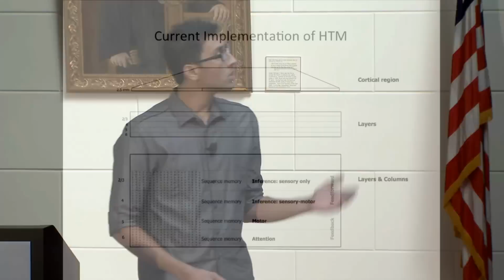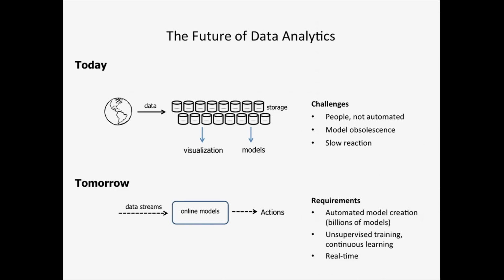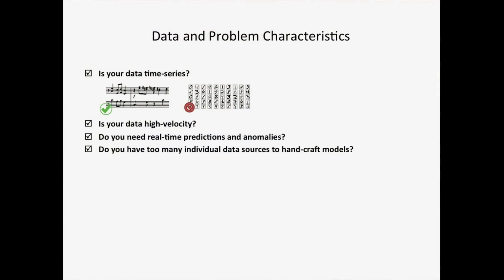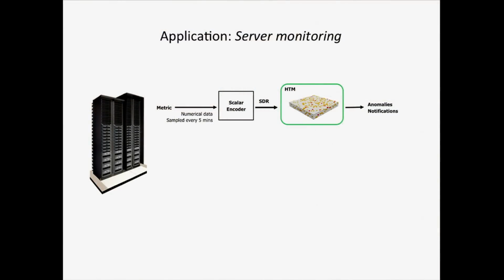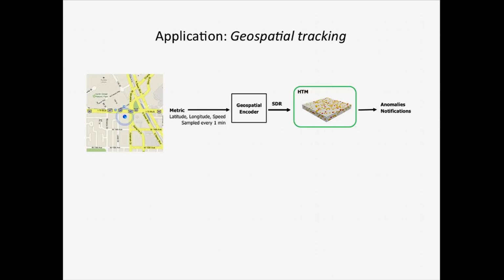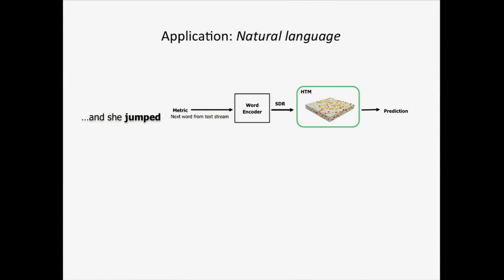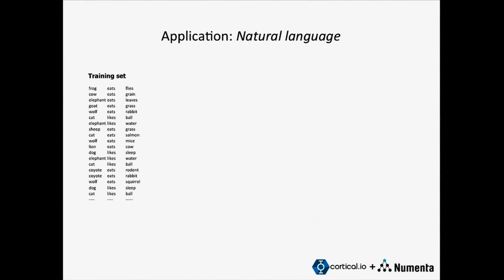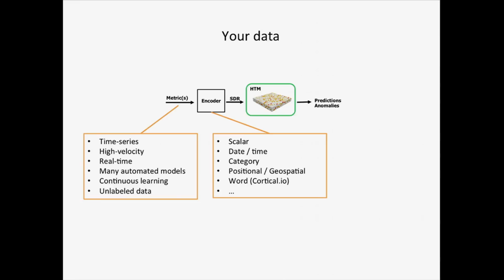Applications of Hierarchical Temporal Memory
"Applications of Hierarchical Temporal Memory (HTM)"

Chetan Surpur, Software Engineer, Numenta

Numenta Workshop Oct 2014 Redwood City CA